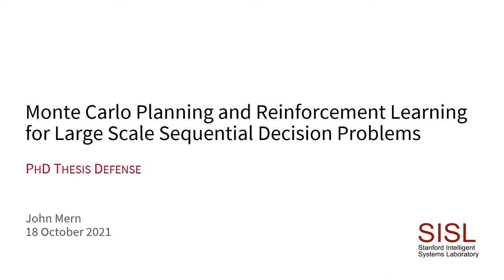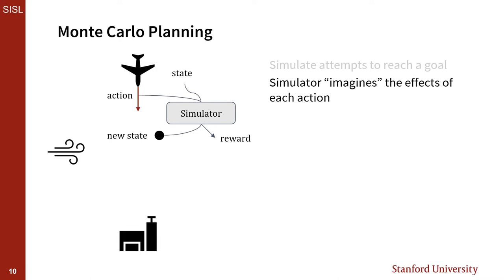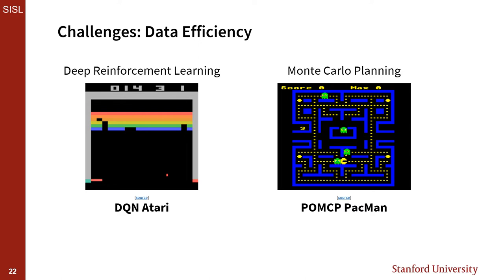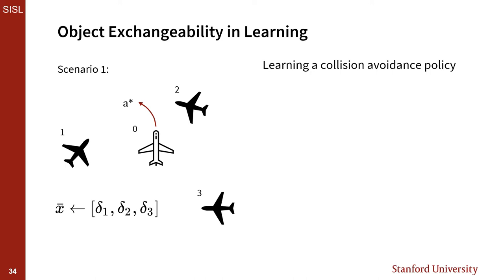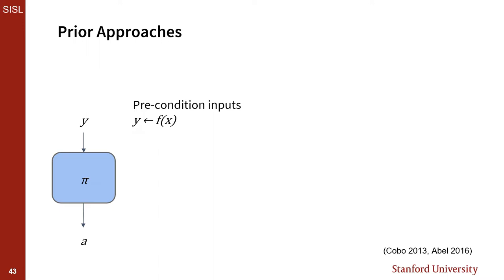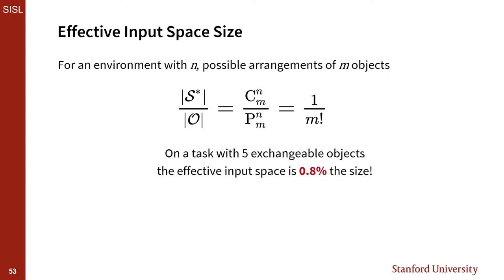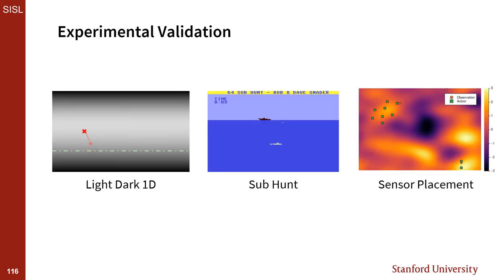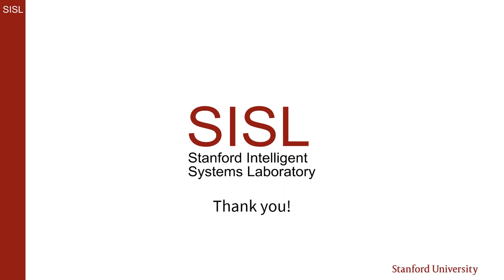Monte Carlo Planning and Reinforcement Learning for Large Scale Sequential Decision Problems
Ph.D. thesis defense of John Mern.